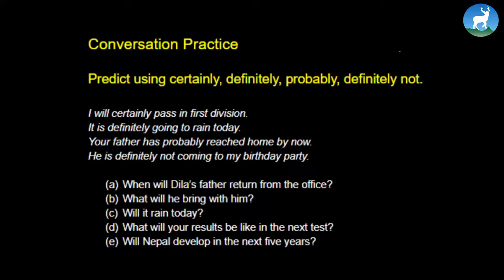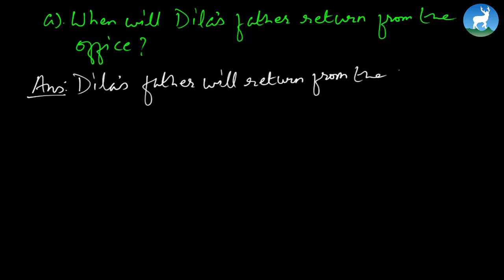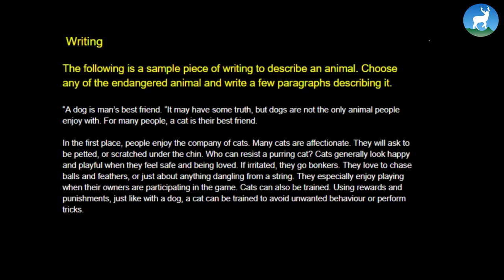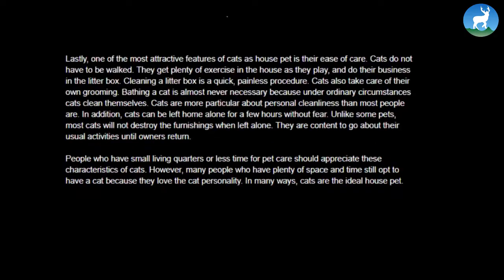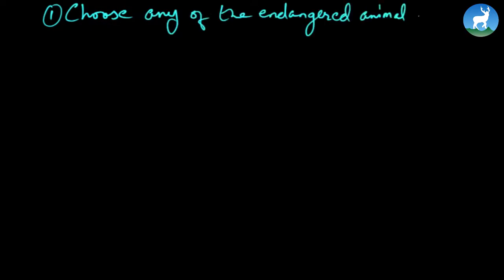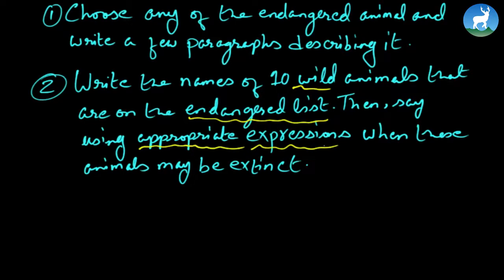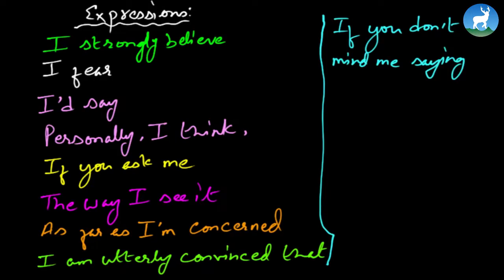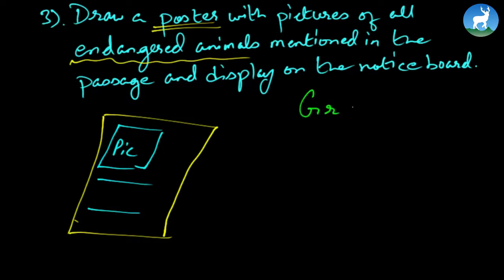Pukar Dhital - The Endangered Species (Part 2) - Grade 7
Pukar Dhital, a teacher from Deerwalk Sifal School teaches about The Endangered Species (Part 2) from Grade VII - English.